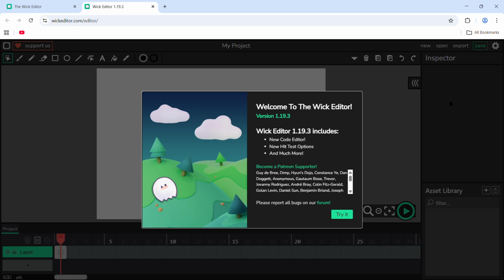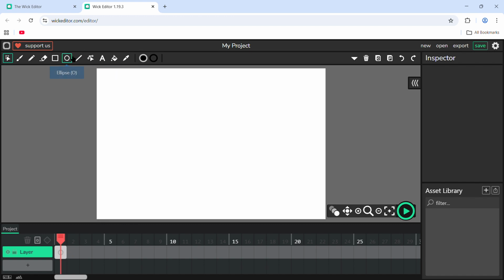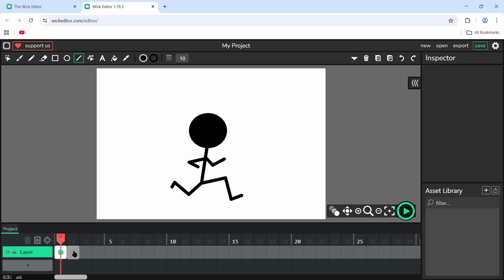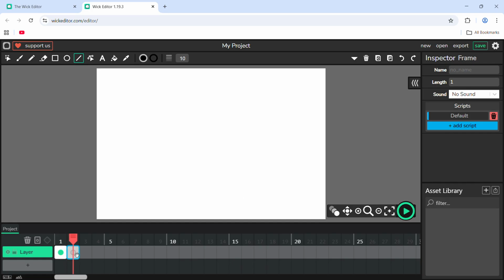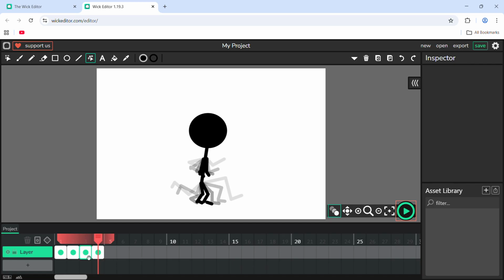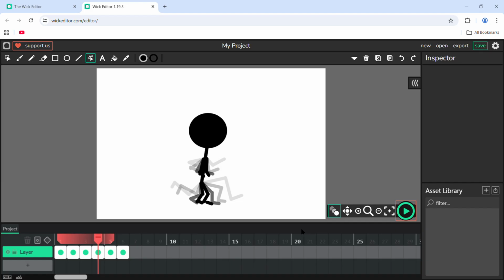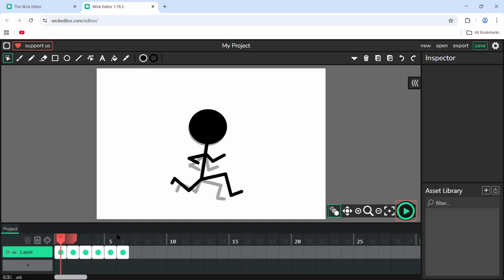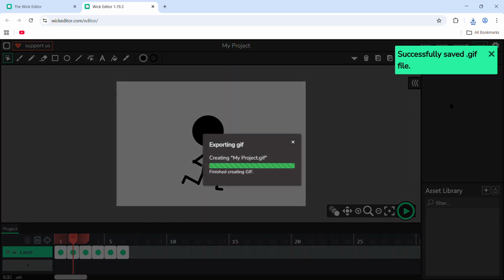Wick Editor Walk Cycle